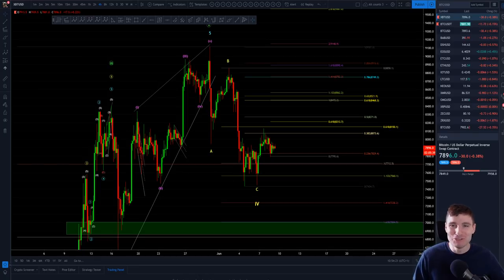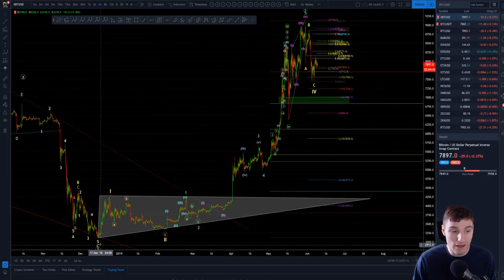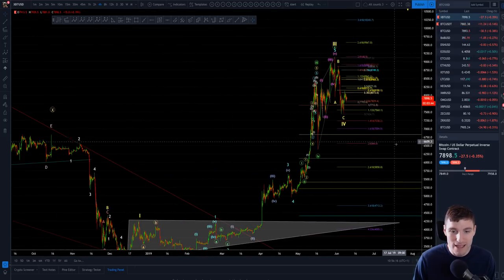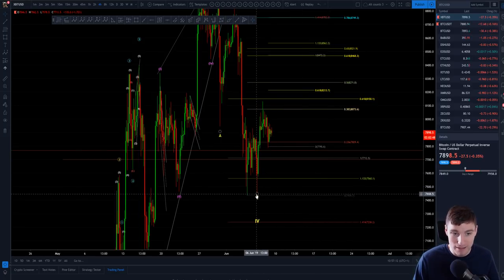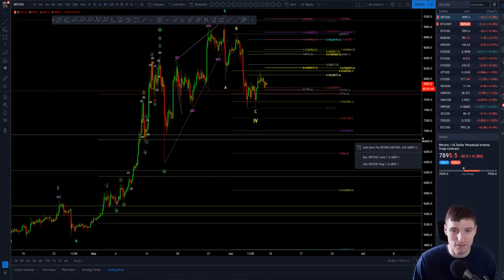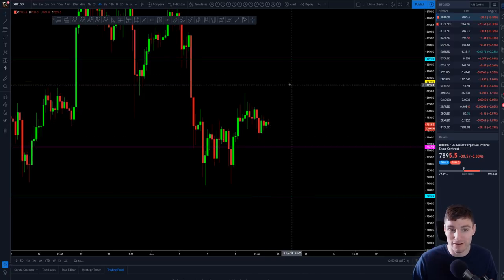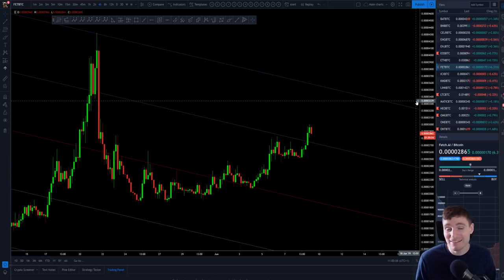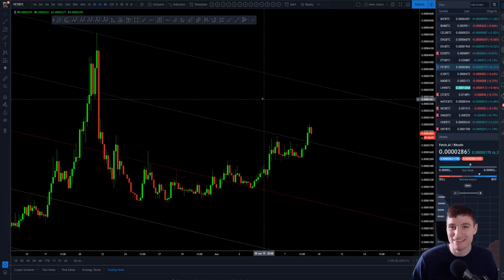BTC - Bitcoin Análisis Tecnico. Ondas de Elliott.